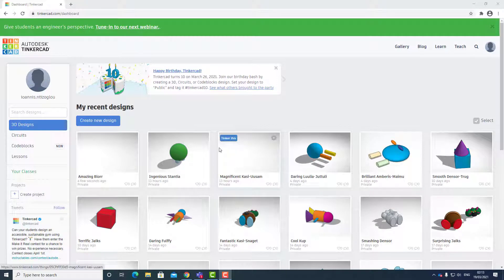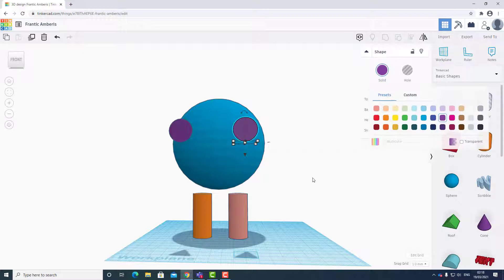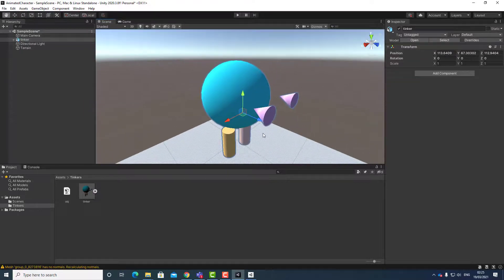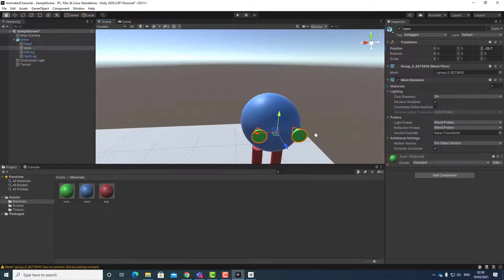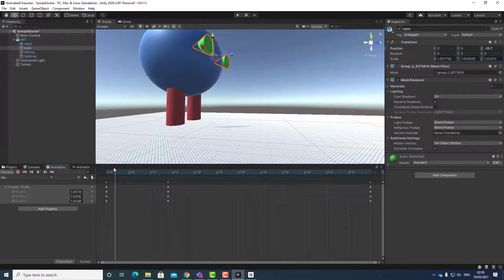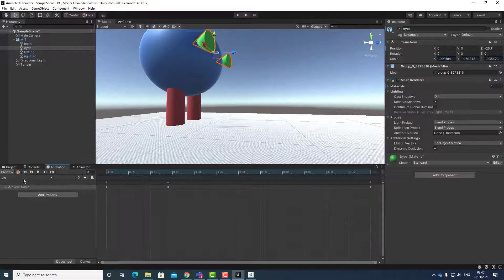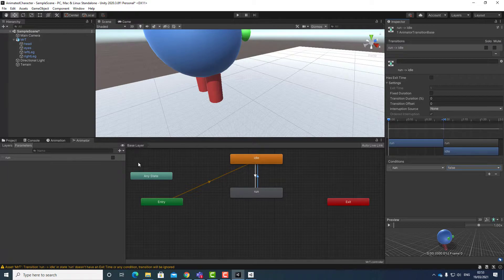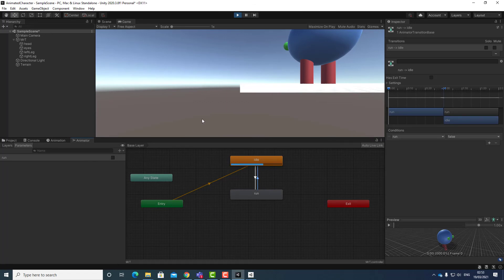Tinkercad with Unity - Creating a Game Character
Tinkercad with Unity - Creating a Game Character. This video will show you how to animate your Tinkercad character. Tinker, Tinkercad, unity, unity 3, animations, animation, easy to follow video tutorial